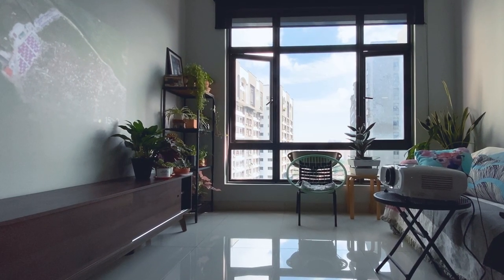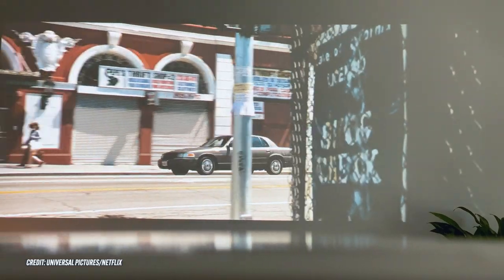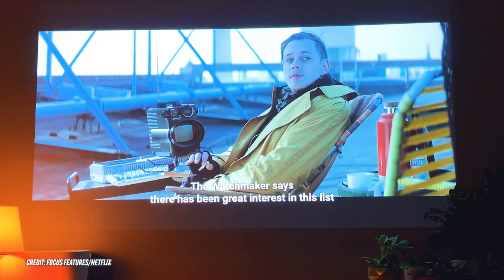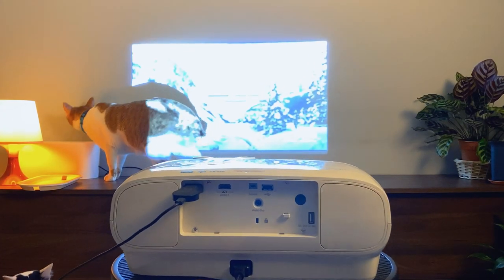Epson EH-TW7000 4K PRO-UHD 3LCD Projector Review: Would you replace your TV with a 4K projector?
REUPLOAD because I found audio for the previous version was bad. Hopefully this is better. Leave your feedback in the comments section. Cheerios!

Can this pro-level "4K" projector convince me to replace my 40-inch TV? Let's find out!

// Chapters //
0:00 Goodbye, old TV!
0:15 Let's talk TV!
1:01 Hello, Epson EH-TW7000!
1:40 Key features and specs
4:40 Setting up
7:02 What I like
8:18 What I didn't like
9:19 Wrap up

Tascam DR-22WL
Joby GripTight GorillaPod Stand Pro

And my mobile app of choice: Filmic Pro with the Cinematographer Kit (coz shooting flat/log is important!)

I edit on Premiere Pro CC, Premiere Rush CC, After Effects CC, and Audition CC.